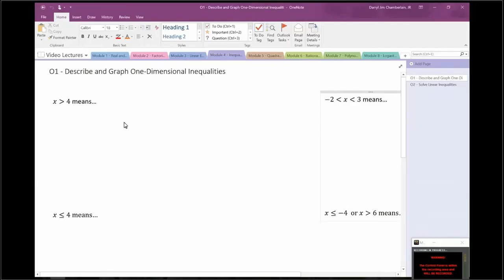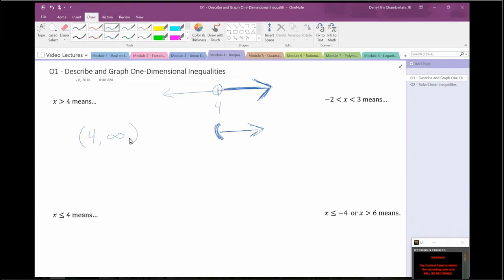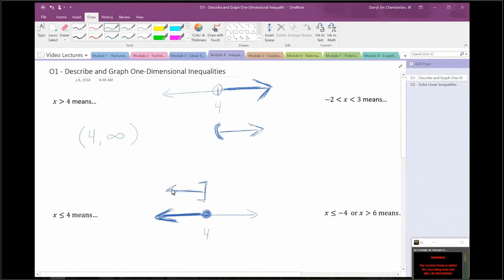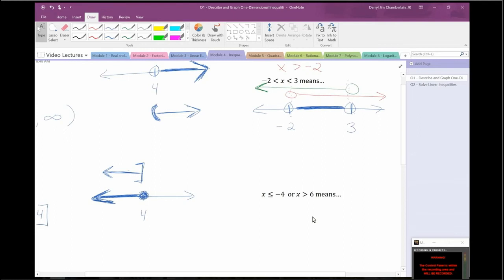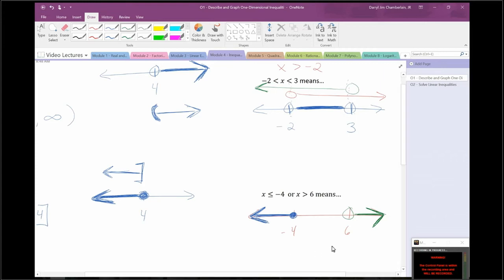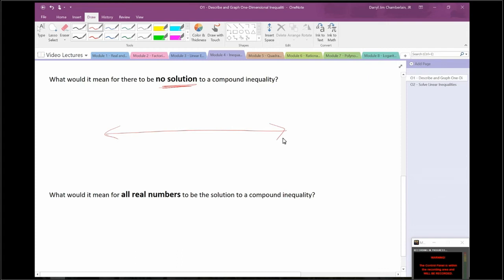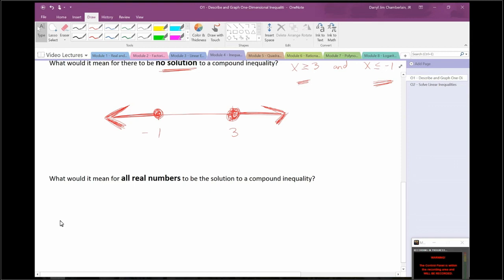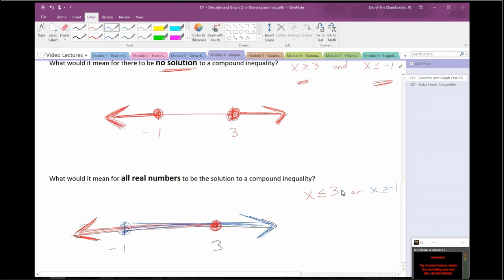Describe and Graph One Dimensional Inequalities